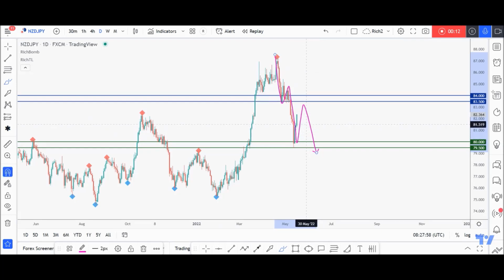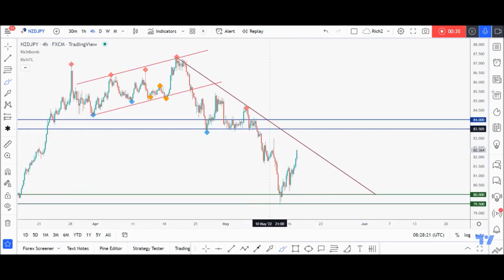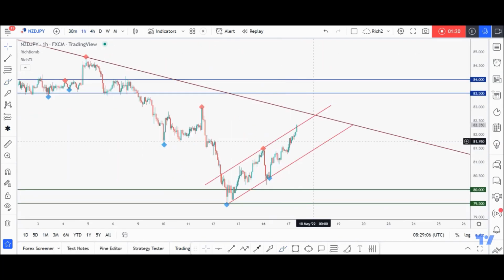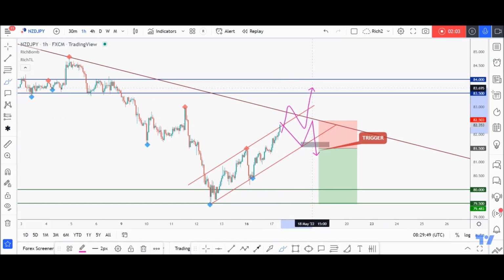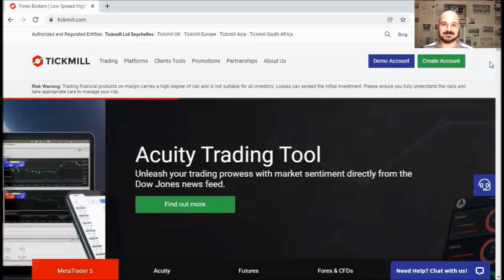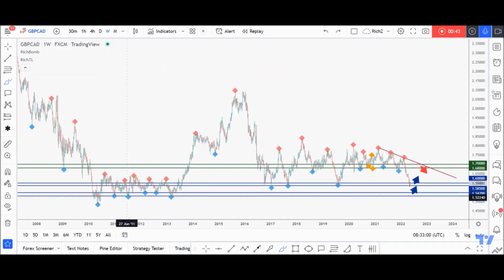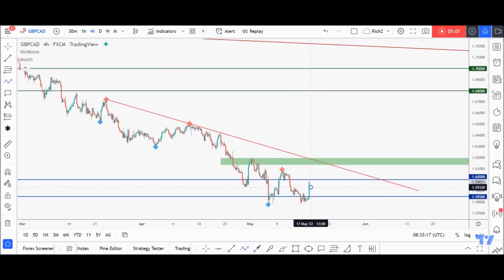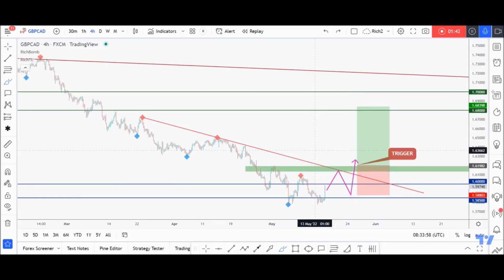NZDJPY & GBPCAD - Detailed Analysis | theSignalyst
📌 NZDJPY & GBPCAD - Detailed Analysis - Mini Full Course!

In this video, I will be sharing my thoughts on NZDJPY & GBPCAD and when/where I will be looking for buy setups.

📌 The main advantages for me were:
- Fast withdrawals
- 4+ Stars Reviews on TrustPilot!